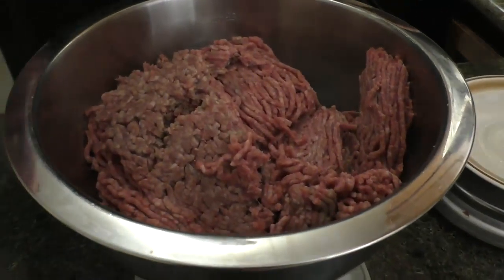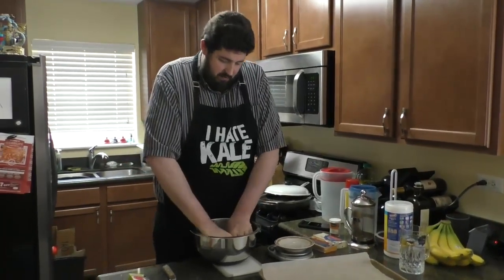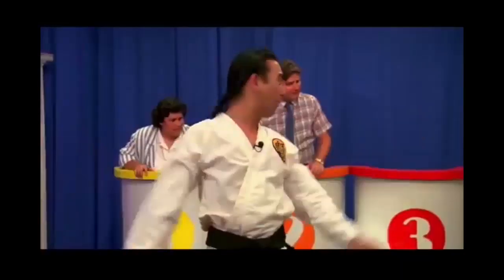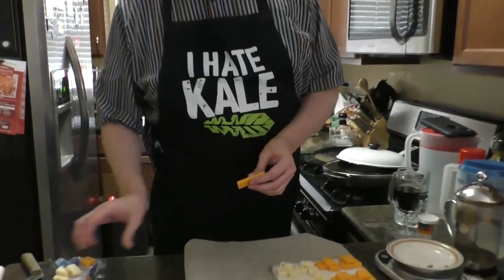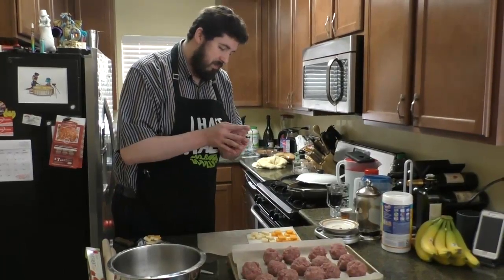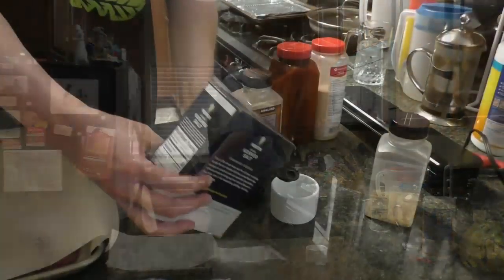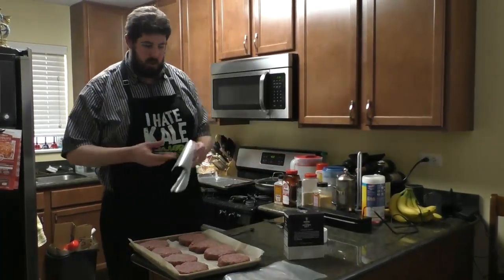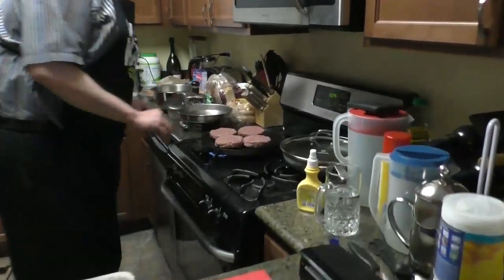Cooking With Alkali: How To Make Stuffed Burgers!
Commission Alkali to create what kind of dish next by filling out the form below!

STUFFED BURGERS RECIPE:
3 lbs. raw meat ground bee
(mix into meat) 1 tsp ground black pepper, 1 tsp garlic powder, 1/2 tsp onion powder, 1/2 tsp salt
cheese of your choice (cut into cubes to go into meat)
(seasoning on top) 1tsp salt, 1 tbsp garlic, 1 tbsp lowrey's, 1 tsp onion powder
hamburger buns
whatever topping & condiments you want